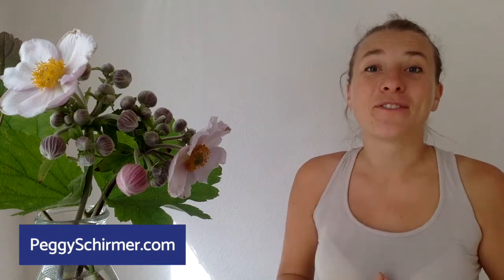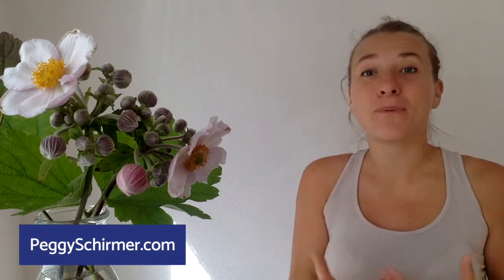Relief Hay Fever Rash within 30 min - 3 Emergency Tips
What works quickly to relief your hay fever rash in a natural way? Without OTC antihistamines or other hay fever medication involved that put more stress on your body and make you feel tired or sluggish all day long. I this short video we explore the best three emergency things you can do when your allergy symptoms kick in suddenly. Even whilst travelling or being at work.

ALLERGY RELIEF Cheat Sheet (free) ✅
With the 5 painful mistakes you need to avoid & what to do instead

Best Vitamin C SUPPLEMENTS - highly absorbable, quick hay fever relief, body-friendly and non-acid!

★Vitamin C from 100% Fruits & Berries - body-friendly & great addition to your diet (1 capsule/day)

★Ester C (start with 1 capsule - increase to 2 capsules/day

★Liquid Liposomal C (start with 1/2 Tbsp - increase to 1 Tbsp/day)

ALLERGY RELIEF PROGRAM 💚 Start healing your allergies without meds in 1 week
(incl. meal plan, recipes, daily healing protocol)

Vitamin C Powder - What is the Best Vitamin C Supplement for you?! - Ester C & Liposomal C

More videos on how to heal your allergies: Playlist 🎧 goo.gl/HK7VVT

The 3 biggest mistakes I made & how I healed my hay fever, pollen and ragweed allergy after 15 yrs

The 2 Simple Diet Changes that Helped Me to Overcome My Hay Fever, Pollen Allergy & Food Intolerance

The Most Ordinary Food to Relieve Hay Fever & Pollen Allergy Symptoms - the HAY FEVER FRIDAY Series

Fructose Malabsorption - PART 1 What They Don't Want You to Know About the Fructose Intolerance Test

Nettle Benefits - The Plant that Heals Almost Everything!  - My Top 5 Benefits of Stinging Nettle

➪ goo.gl/T6VDv2